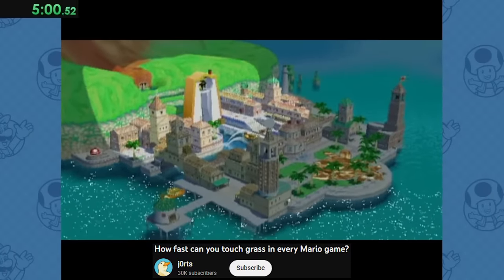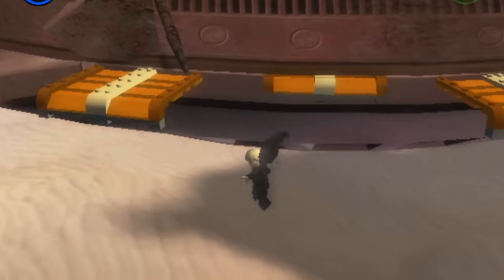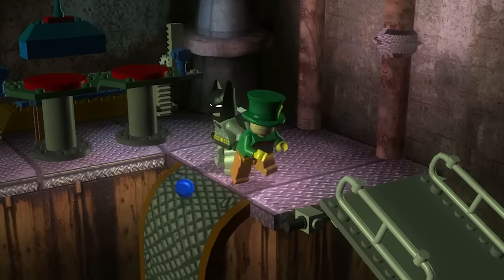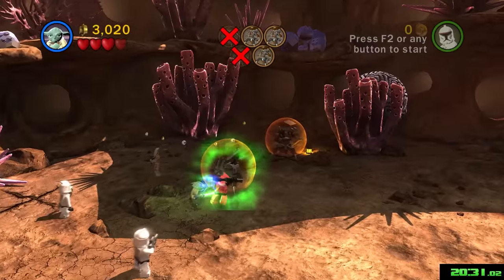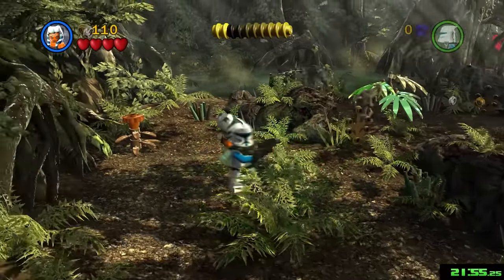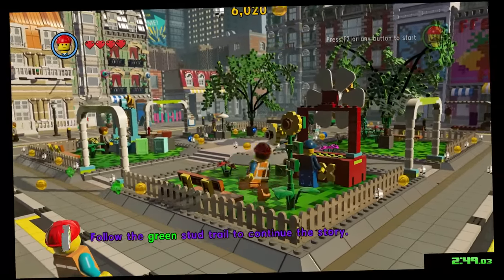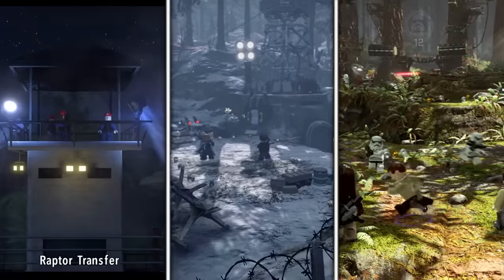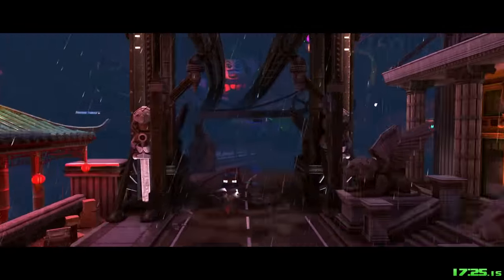How Fast can you Touch Grass in EVERY LEGO Game?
How fast can we touch grass in the 26 mainline LEGO games? The rules are pretty simple. Using a combination of speedrunning skips, bad gameplay, and plenty of softlocks, we have to physically touch grass inside each and every LEGO game.